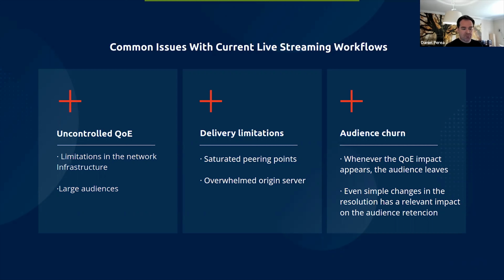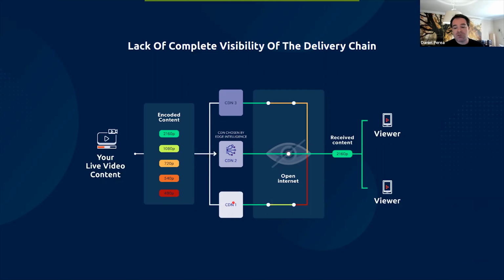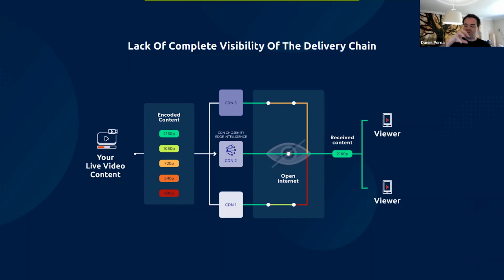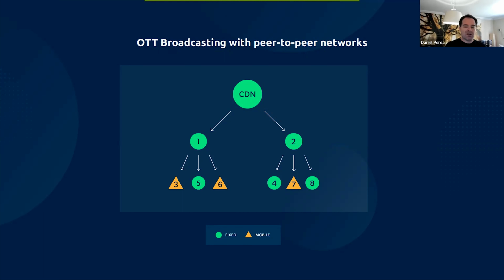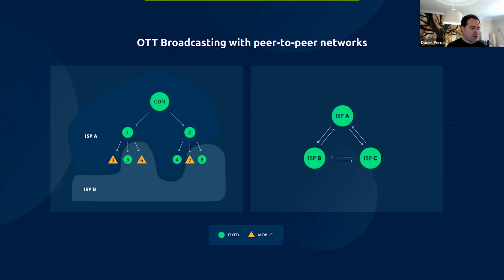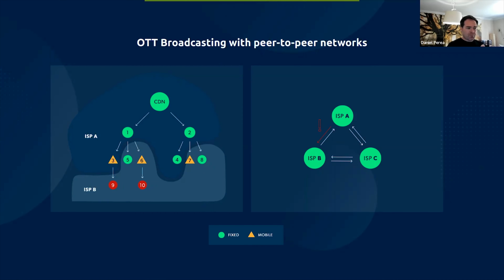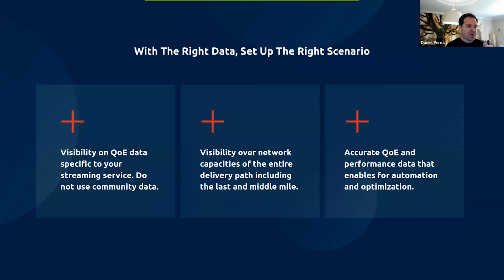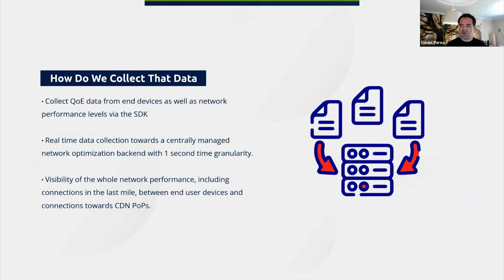👀 What is BEHIND a streaming environment? 🔴 | Daniel Perea - System73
System73 CTO Daniel Perea explains what lies behind a live stream, what problems can arise and how to identify the different causes in the shortest possible time in order not to lose quality at any moment of the live broadcast .